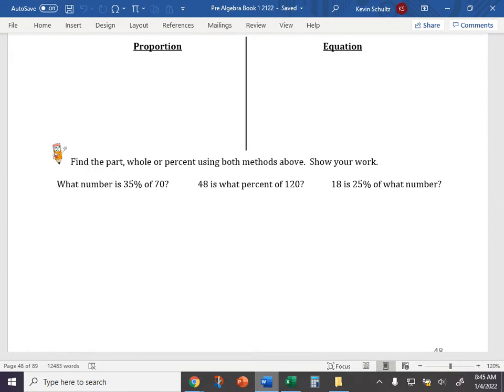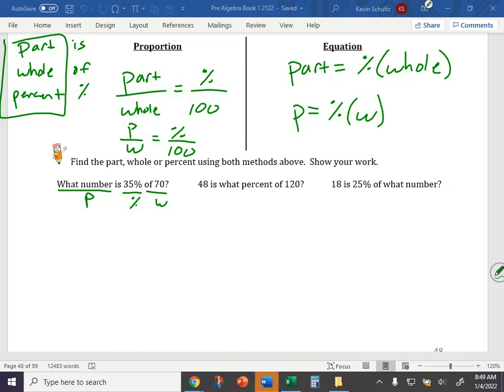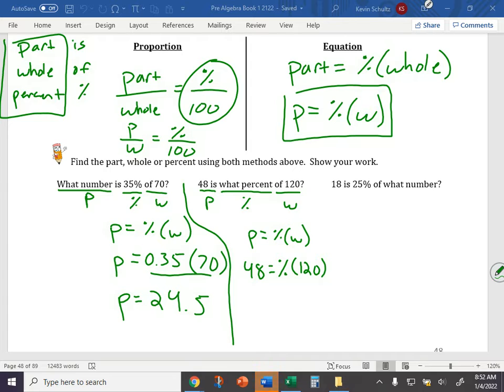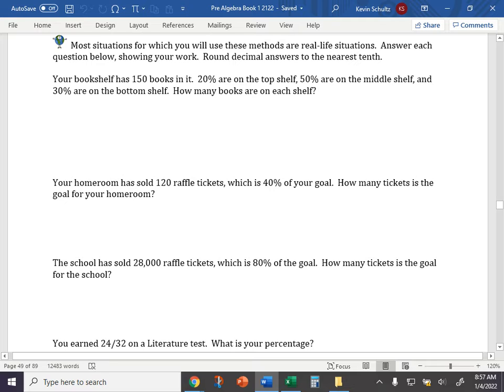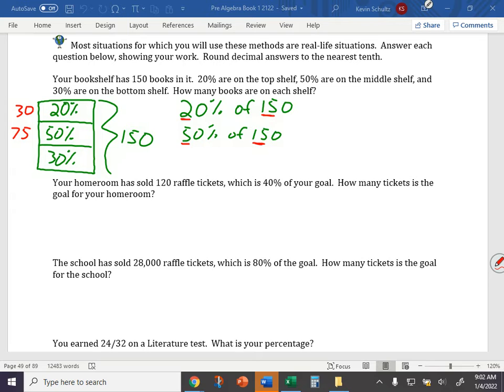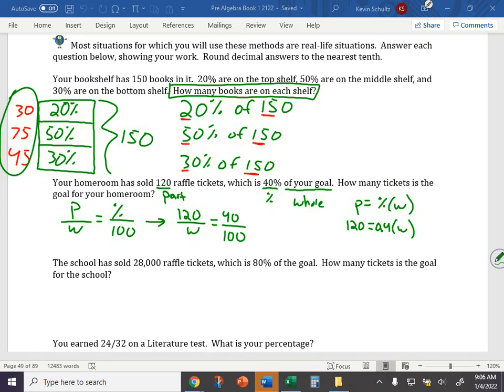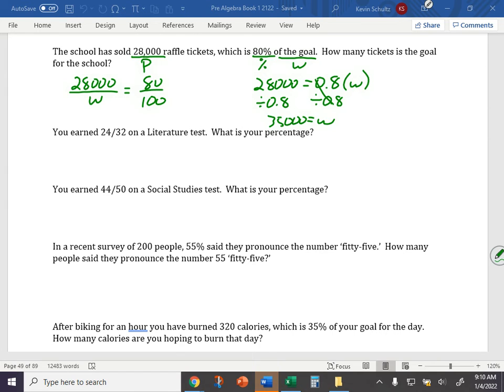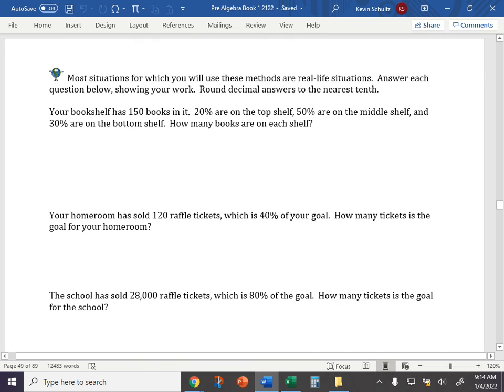Pre Algebra 1/4/22 PO26...The Percent Equation Part 2